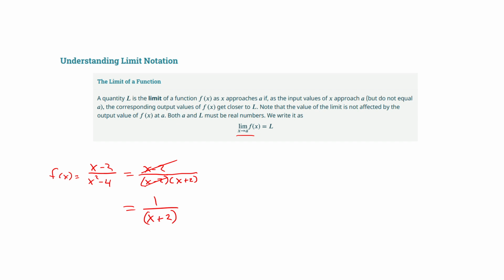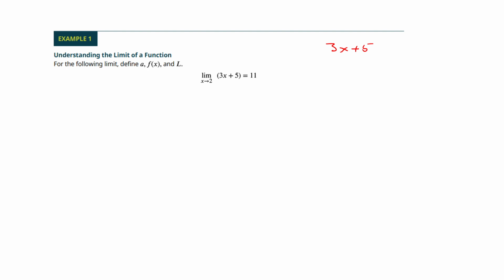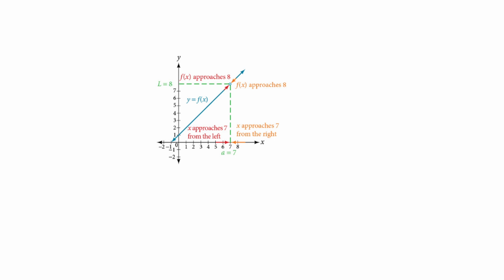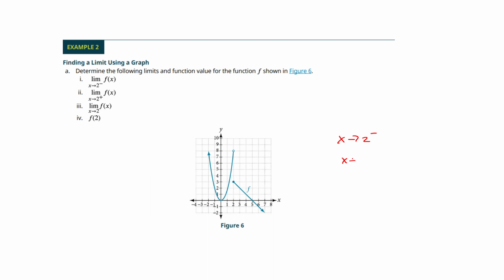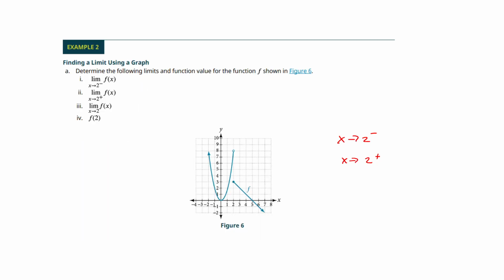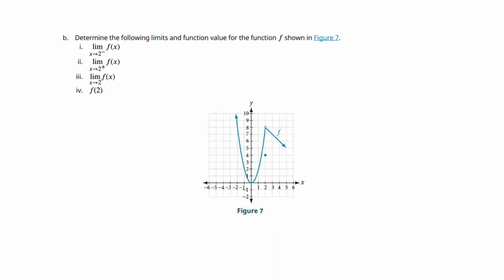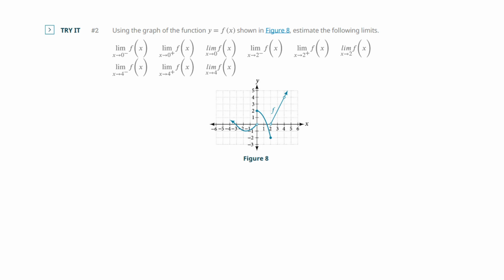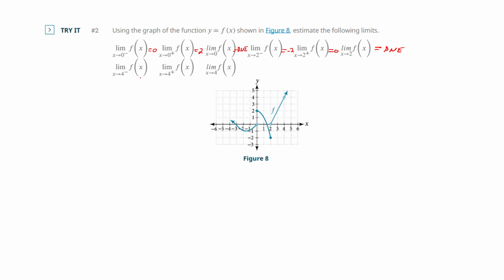PreCalc 12 1a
Introduction to limits.